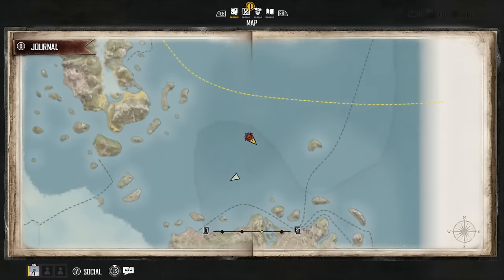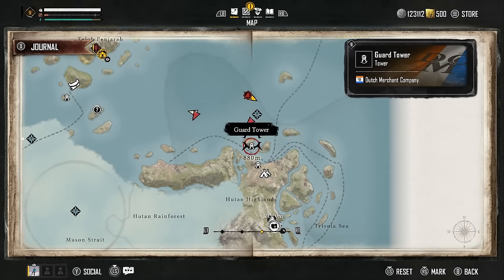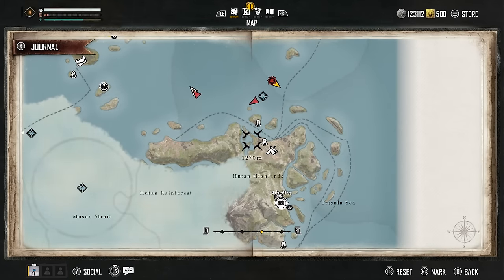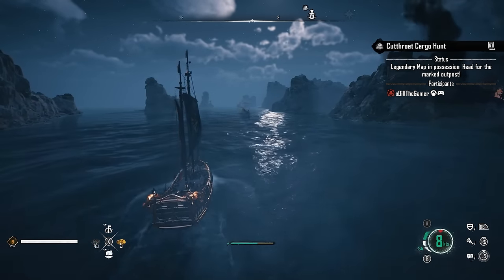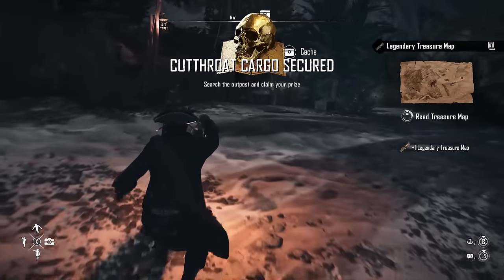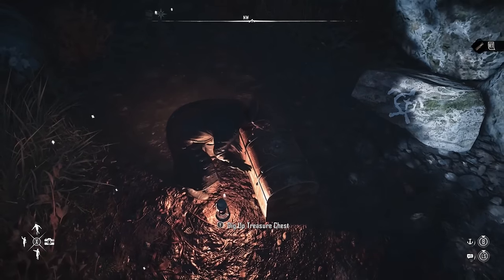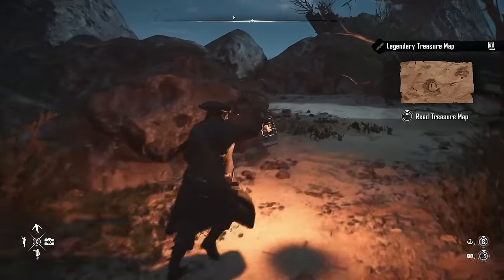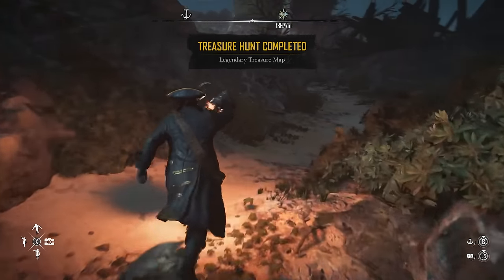Skull and Bones Weapons How to Get High Tier EARLY - Weapons Skull and Bones Tips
Skull and Bones weapons will make or break your ship and there are rarities, types, strengths and weaknesses to weapons Skull and Bones so in this video we're going through how to get high tier weapons early Skull and Bones. We're talking fire bombard tier 3, bombard tier 5, the zamzama tier 3 which is an endgame weapon and more, this Skull and Bones high tier weapon farm is crazy.

It's not only weapons but you'll get materials, silver and even high tier armor from this too, you're doing it wrong if you're not taking advantage of this in Skull and Bones. More Skull and Bones tips are on the way as we have plenty more to cover within the game, let me know your thoughts about the Skull and Bones high tier weapons in the comments :D